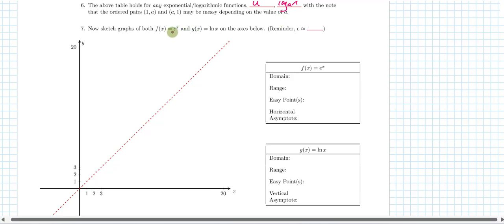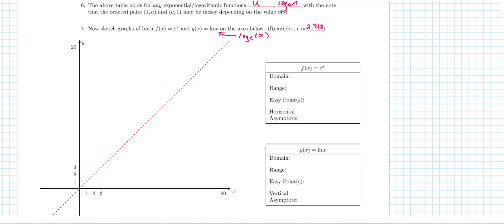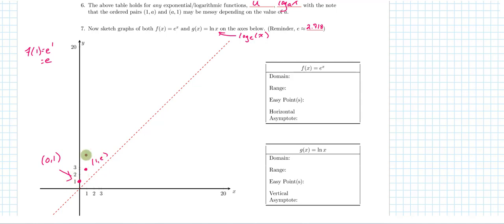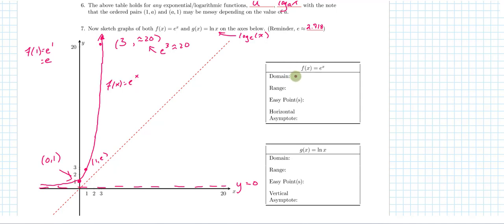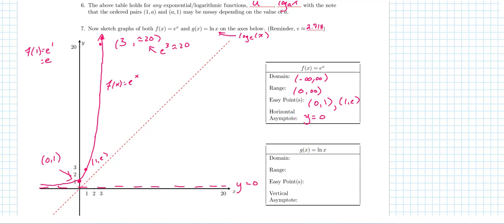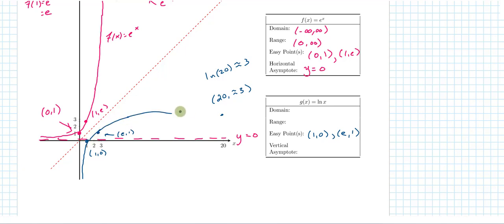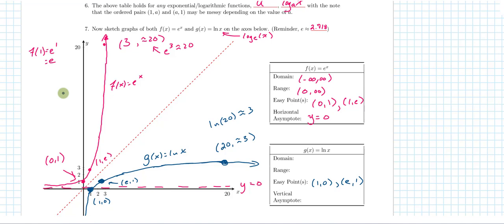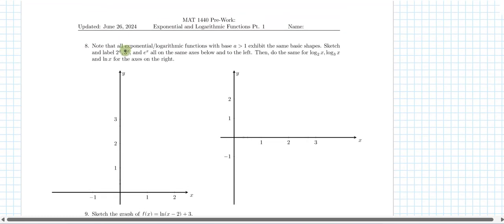Constructing the exponential and natural log graphs